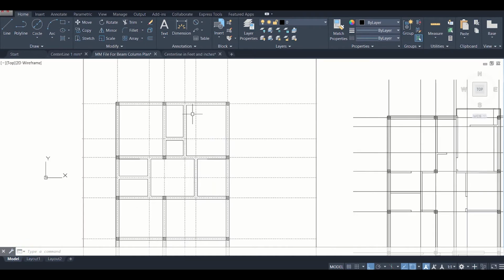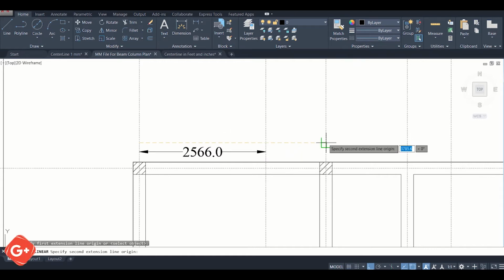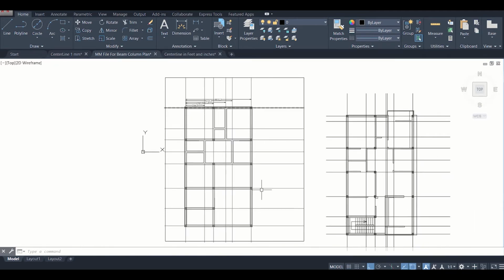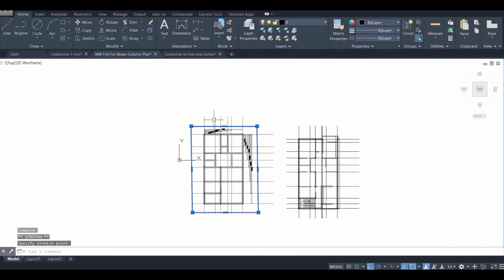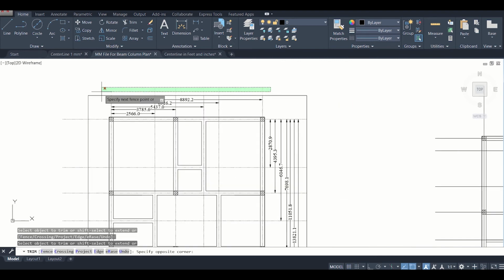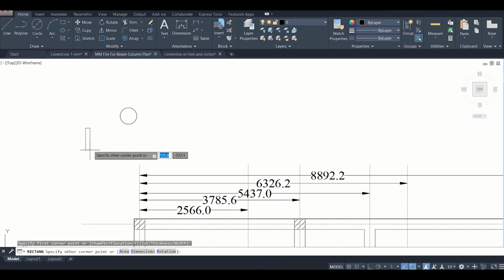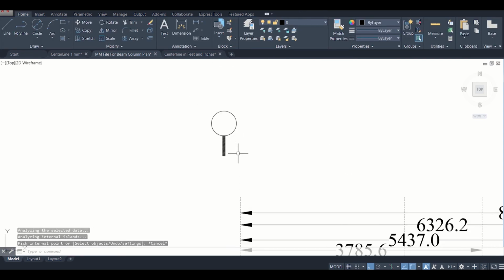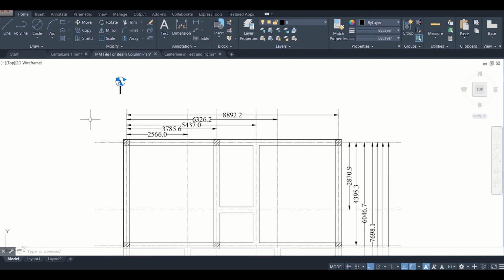How to make Beam Column Plan Part 6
In this video Series we have presented a very simple process of generating Beam Column Plan or Beam Column Layout, this video is a continuation of the previous videos on column positioning and creation of Center Line Diagram.

To watch the videos on column positioning, Center Line Diagram and the complete video series of G+2 Building Design use this video Playlist.